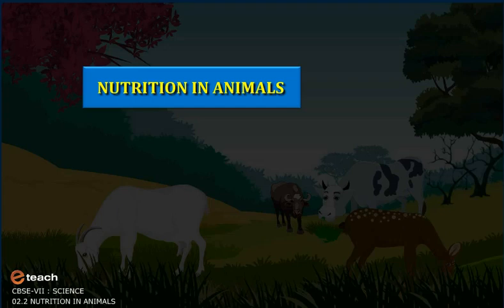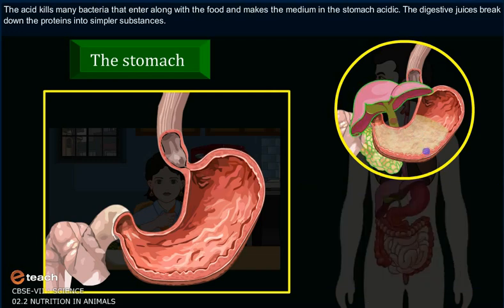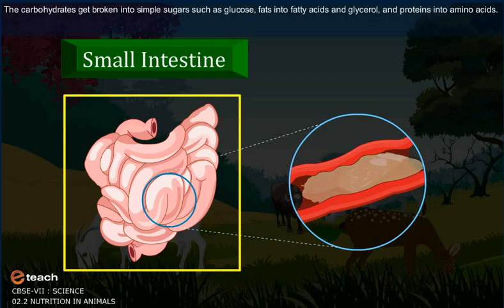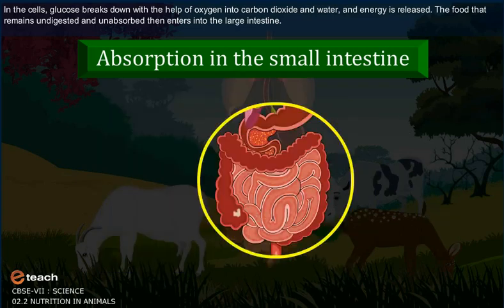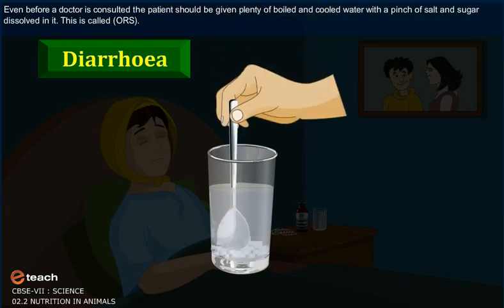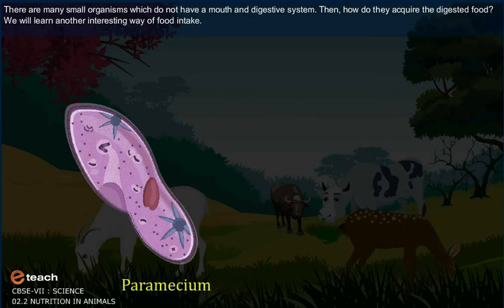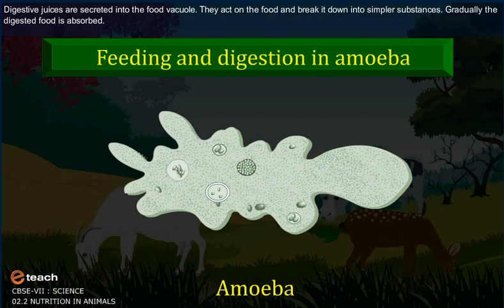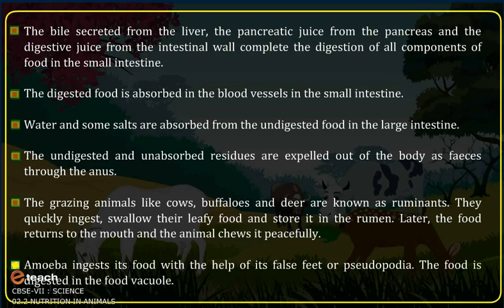NUTRITION IN ANIMALS 2